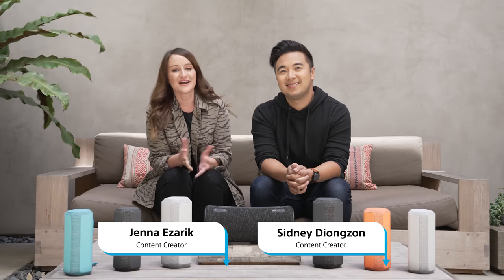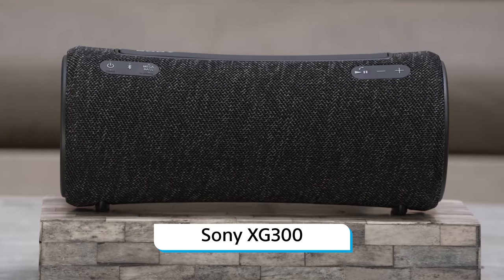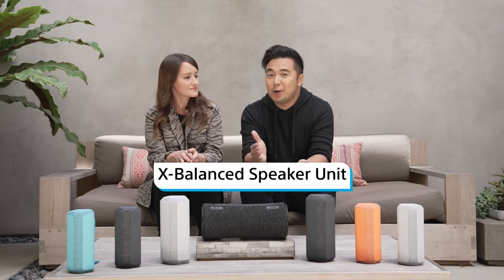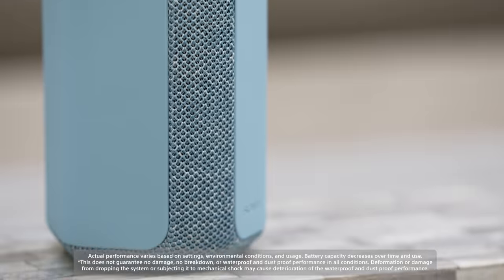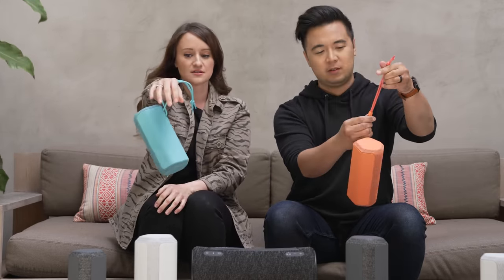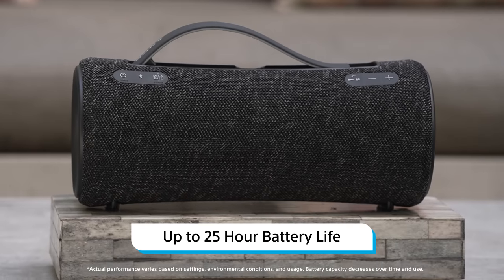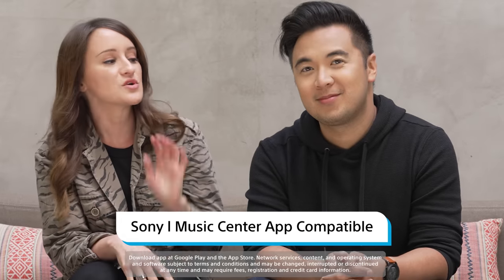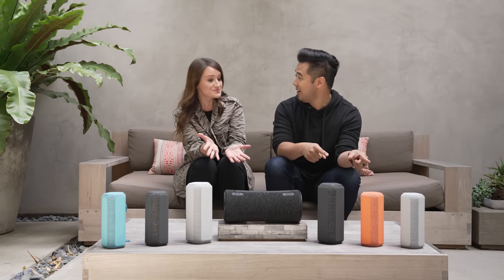New Sony Wireless Speaker Lineup! First Look on The Lowdown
Get The Lowdown on Sony' new lineup of wireless speakers! In this hands on first look, Lowdown hosts Jenna Ezarik & Sidney Diongzon give a full overview of the new Sony XG300, Sony XE300, and Sony XE200 wireless speakers.

0:00 - Video Intro
0:22 - Lineup Overview
0:34 - Color Options
0:43 - Product Features & Details
1:46 - Battery Life & Quickcharge
2:05 - Sony | Music Center App Compatible
2:22 - Final Thoughts